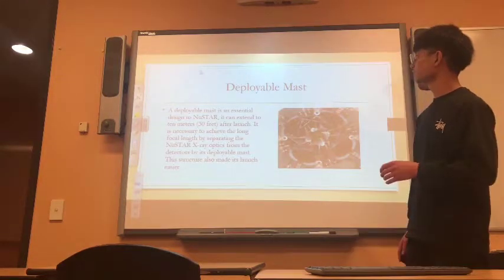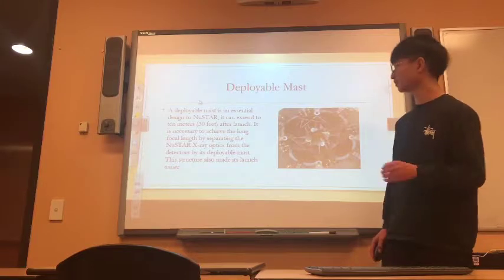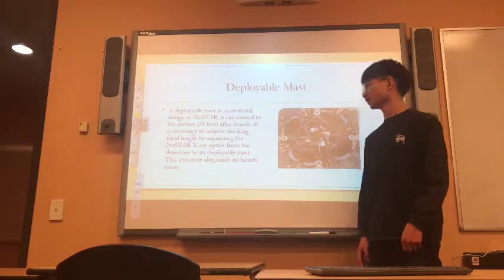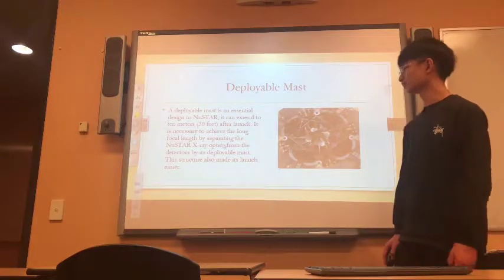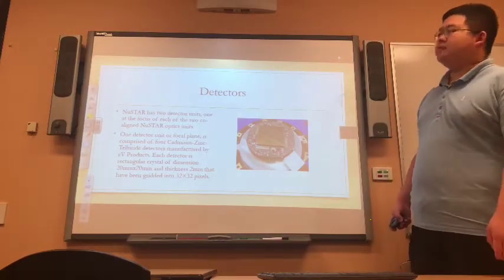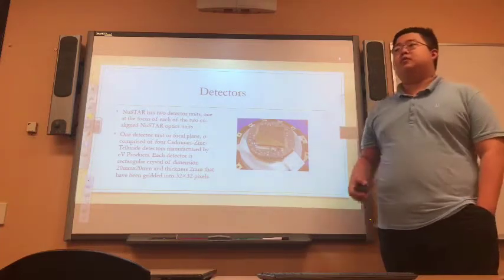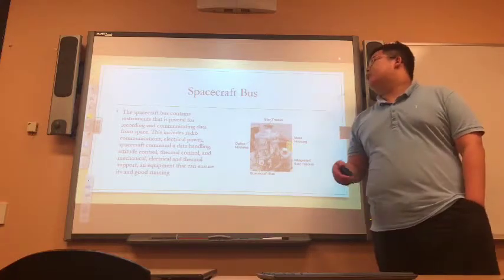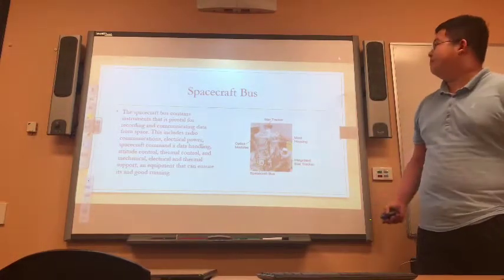Worst NuSTAR Instruction